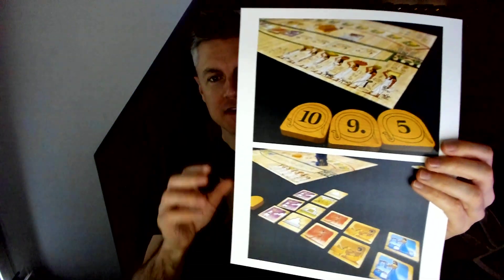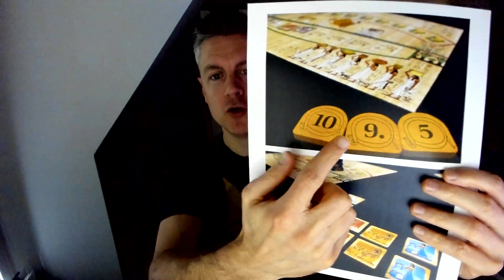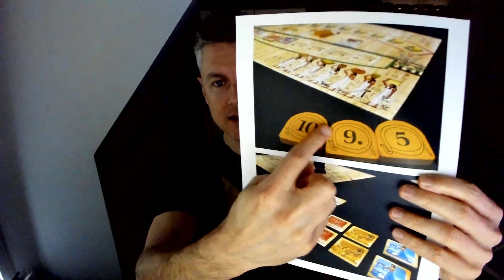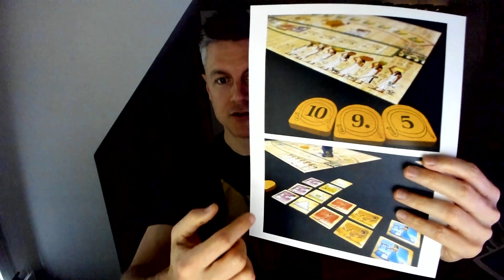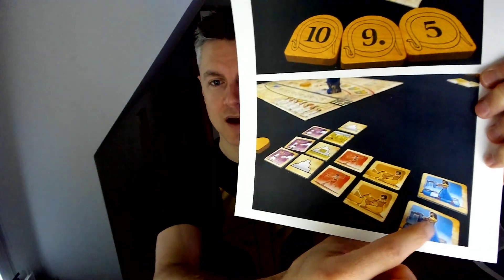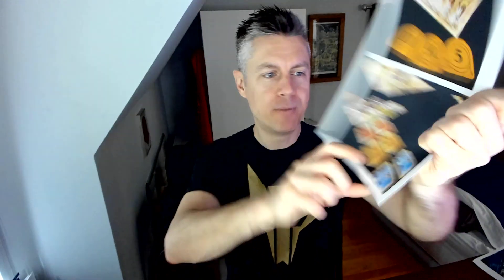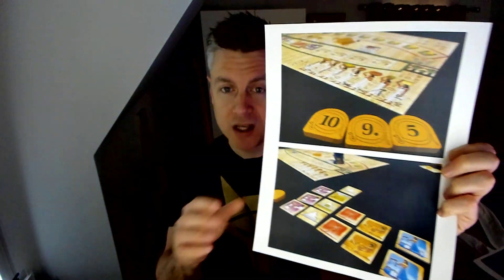Priests of Ra: My Favorite Game Mechanism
Jamey discusses the twist on a classic auction game in Priests of Ra.